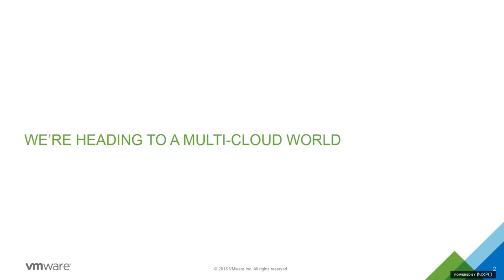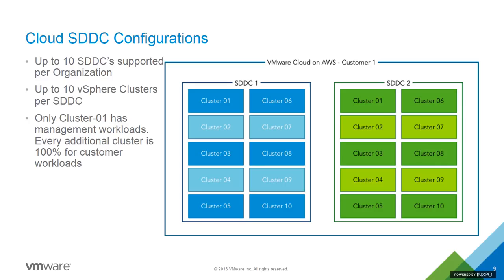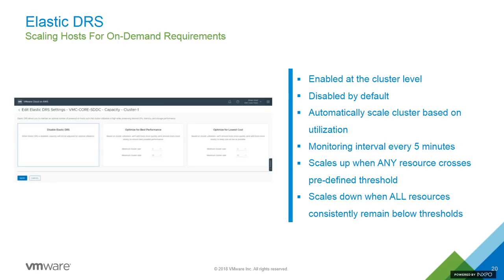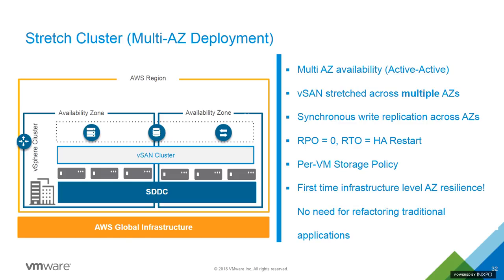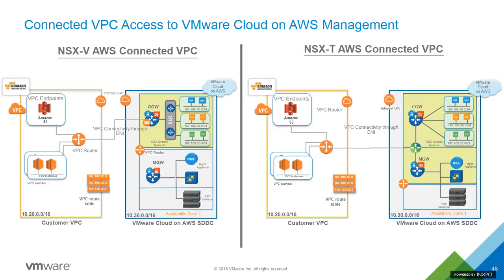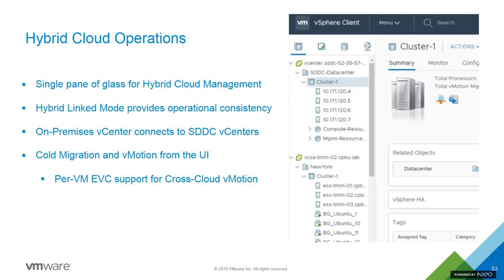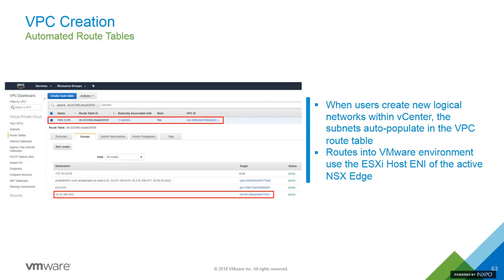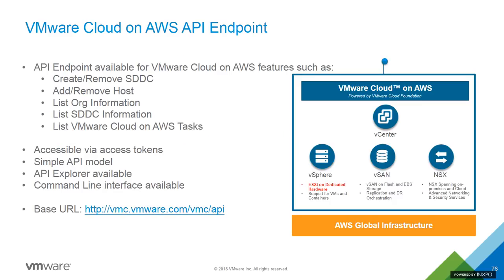VMware Cloud on AWS: Tech Deep Dive Webinar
In this webinar, you will learn about technical details of VMware Cloud on AWS features and capabilities such as the AWS VPC and Endpoint configurations, storage and networking configuration, Elastic DRS, Multi-AZ Stretched deployments, different options for workload migration, SDDC administration, VMware Cloud on AWS APIs and more.